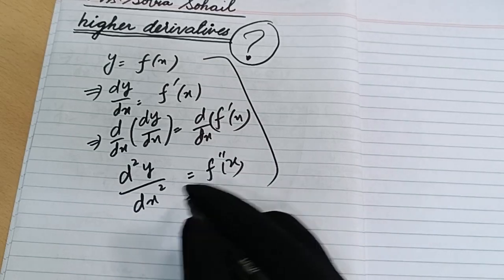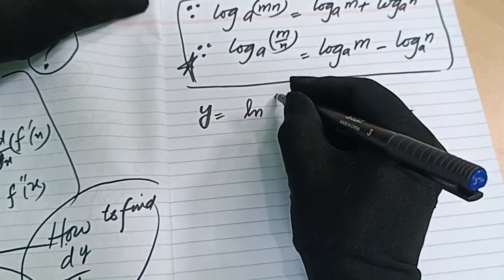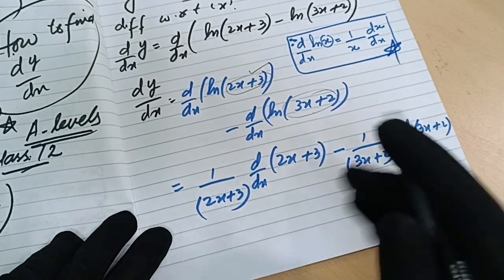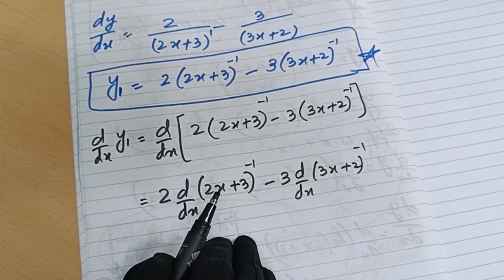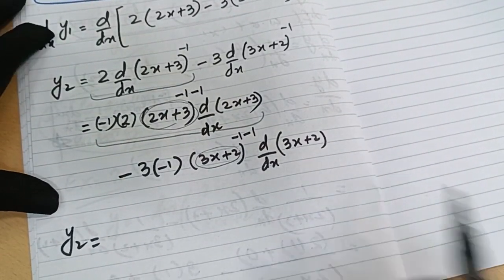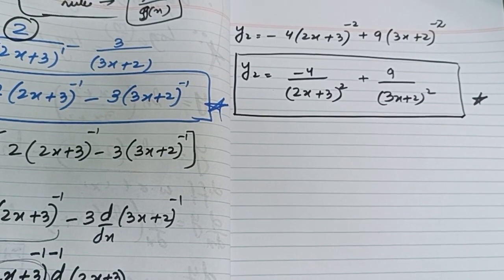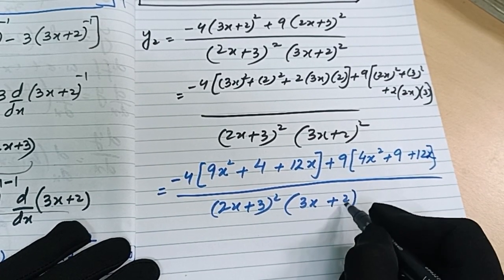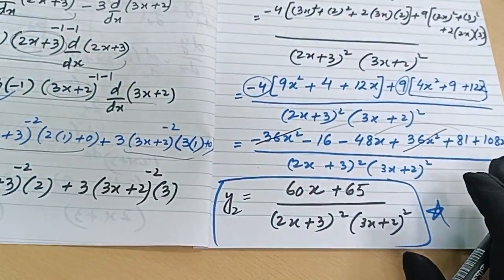differentiation logarithmicdifferentiation unit2 class12 ex2.7